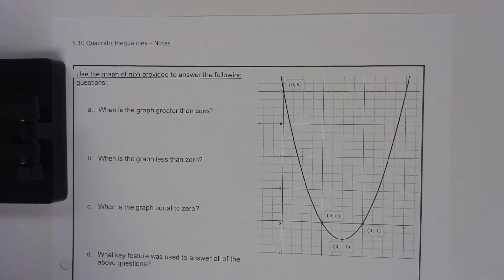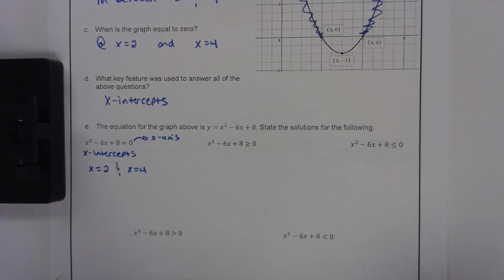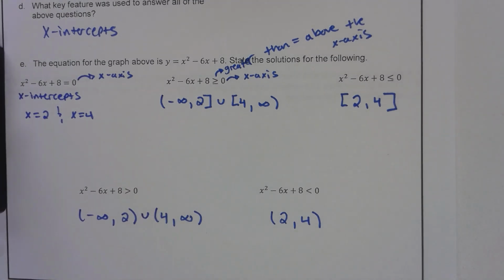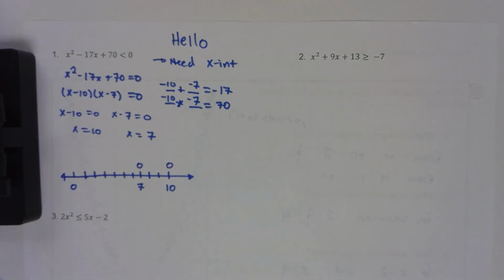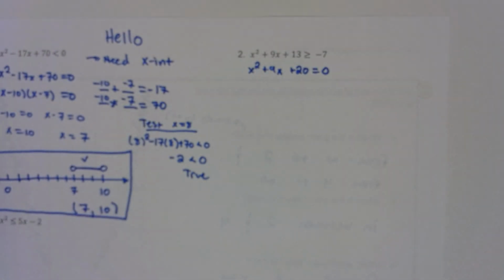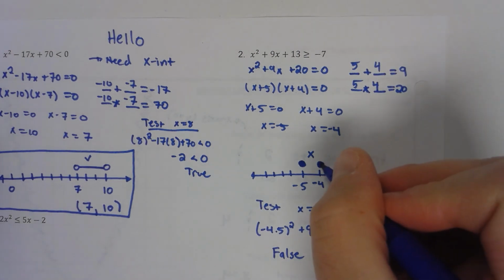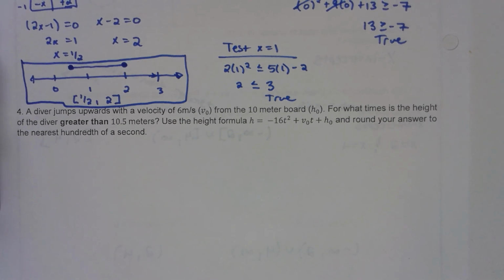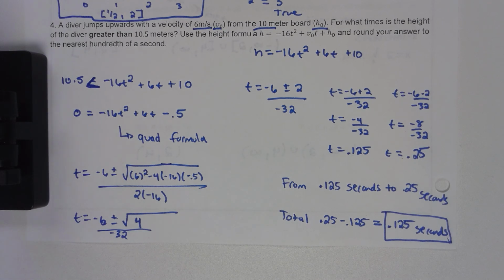5.10 Quadratic Inequalities